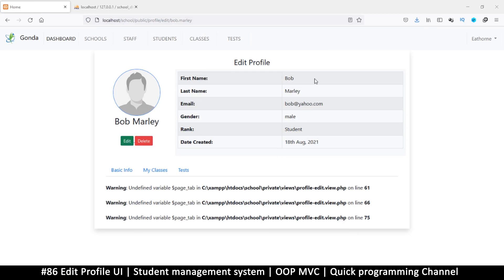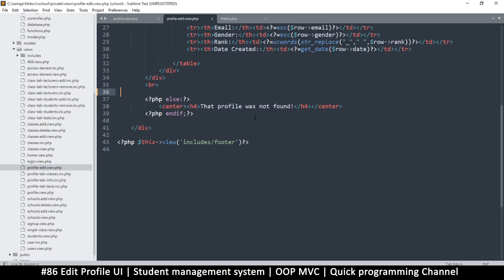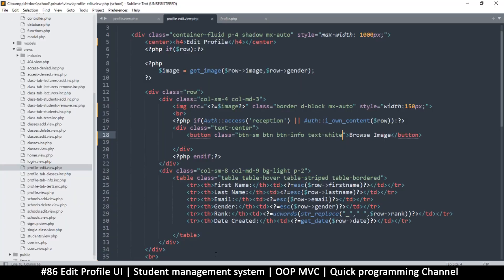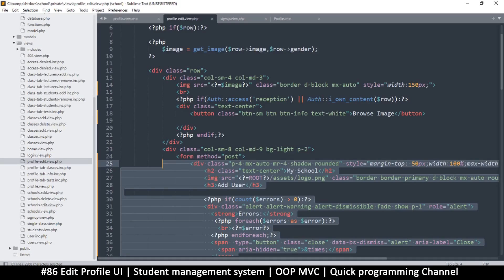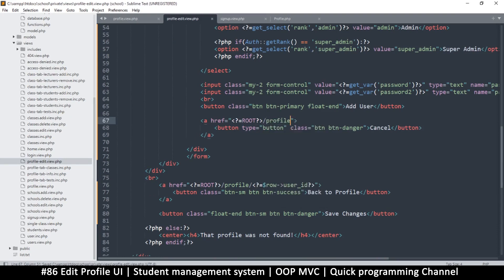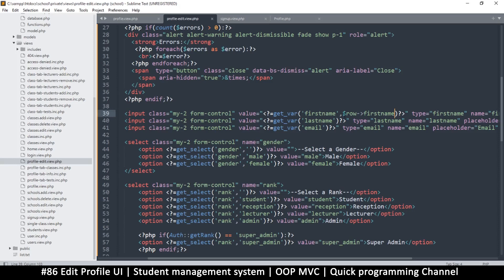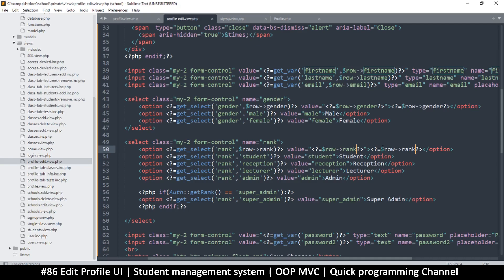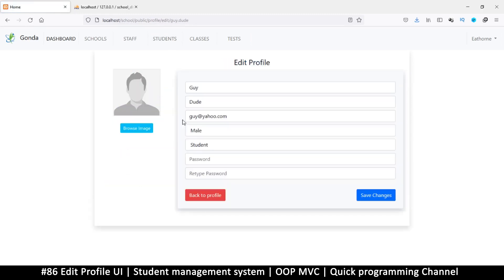#86 Edit profile UI | Student management system in PHP | OOP MVC | Quick programming tutorial